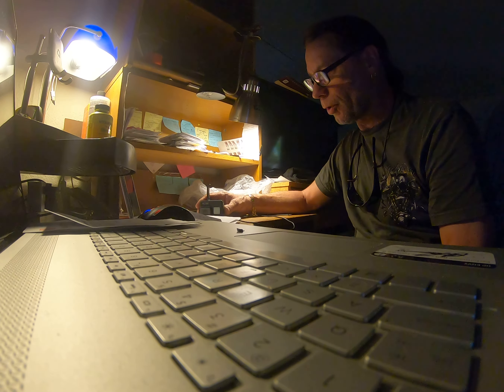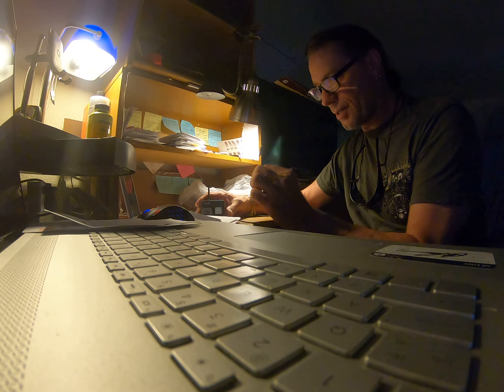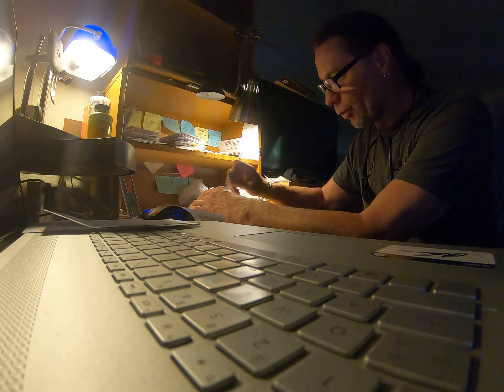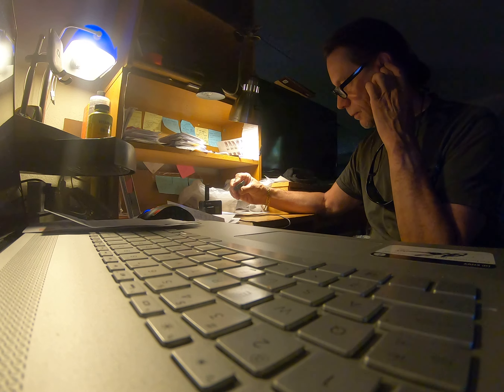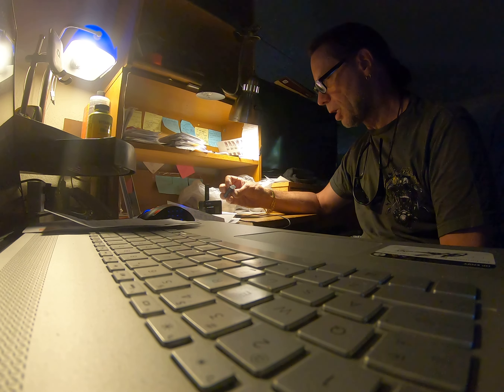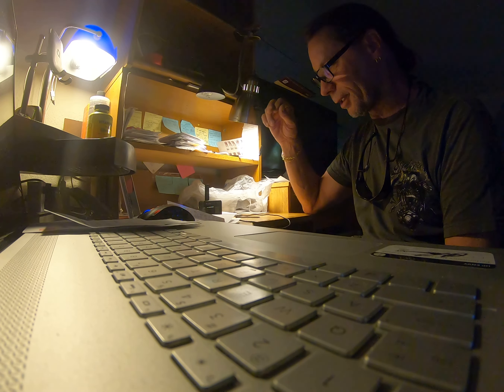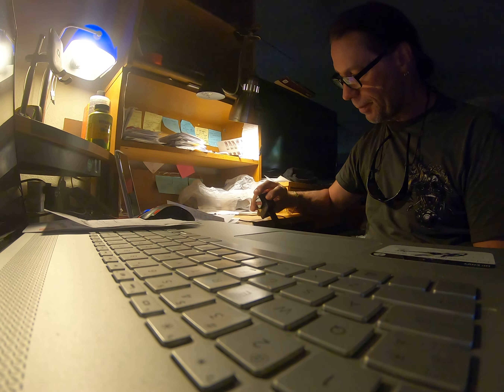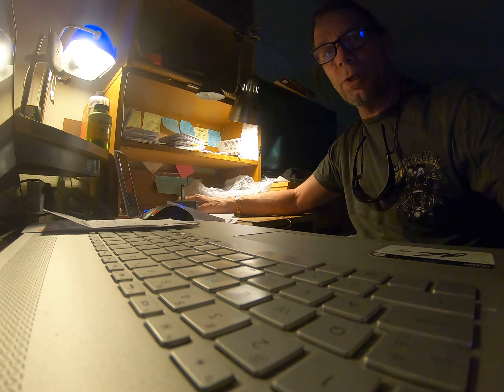GROUND PORTABLE GENERATOR DIG 1.5'X1.5'X2' HOLE.NOT GOING TO HAPPEN! IT MAY CHARGE YOUR TESLA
IT MAY CHARGE YOUR TESLA OR MAYBE NOT. ITS NOT HAPPENING. ILL MAKE SURE I HAVE A 30 AMP RV HOOK UP THANK YOU.